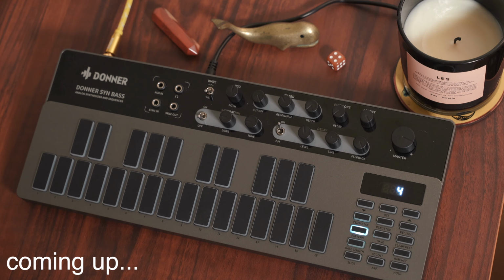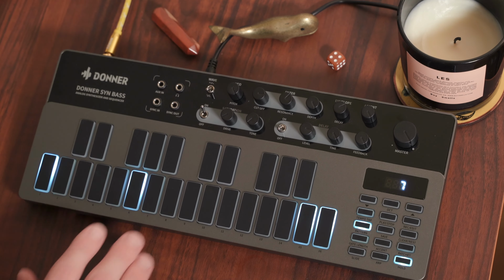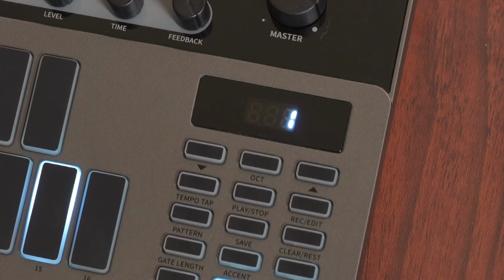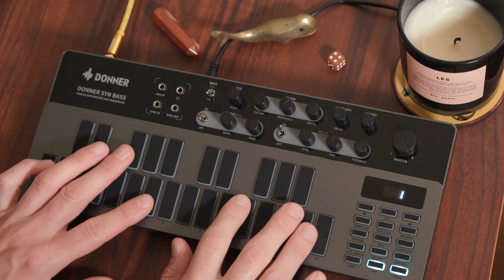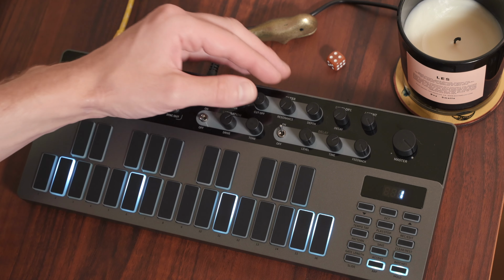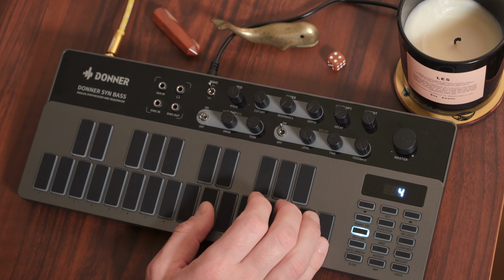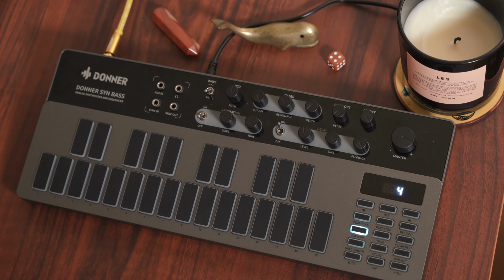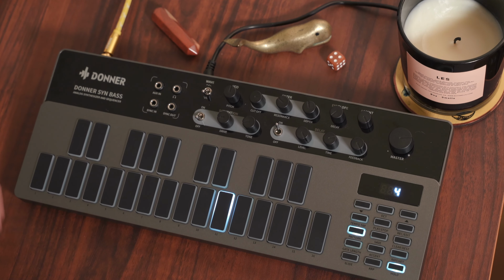An Inspiring Budget Synth: Donner B1 Demo/Review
0:00 Intro/Disclosure
1:40 Sounds start here